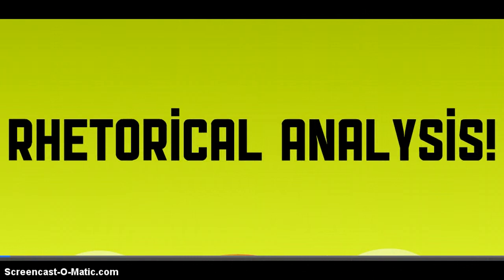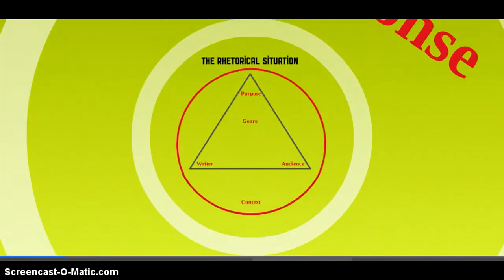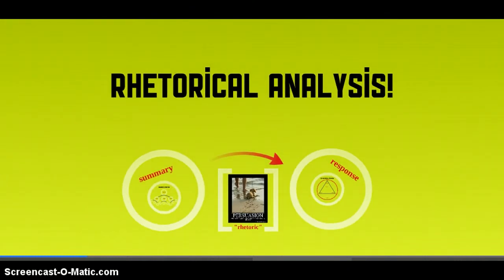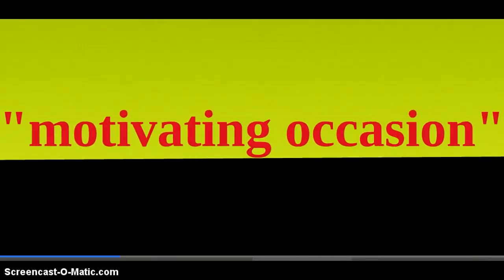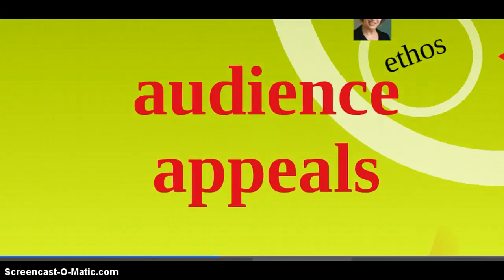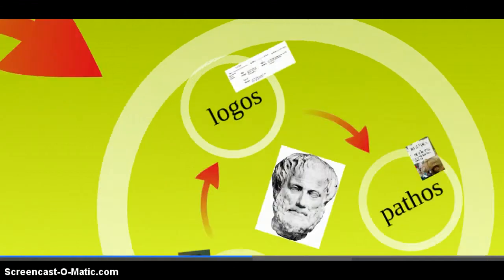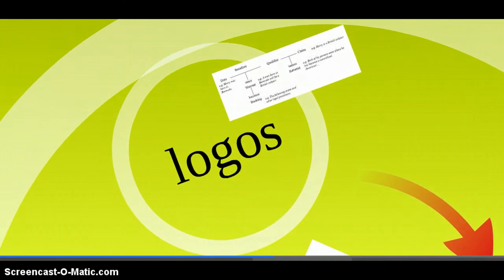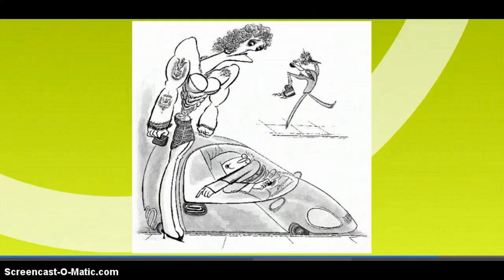ENG122 Day 7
Shaping Arguments Rhetorically